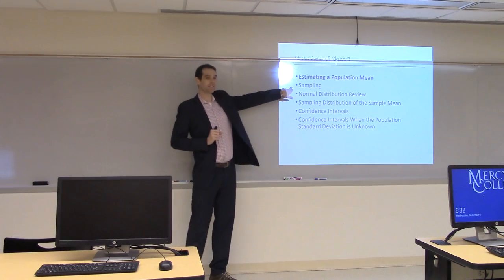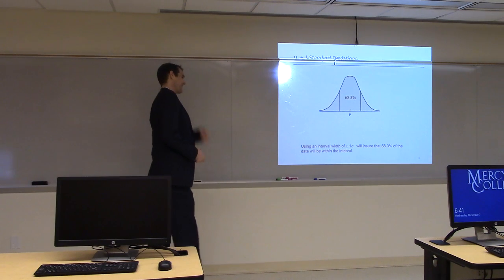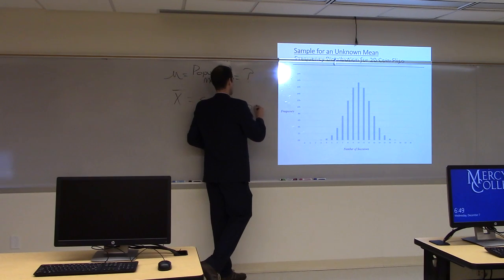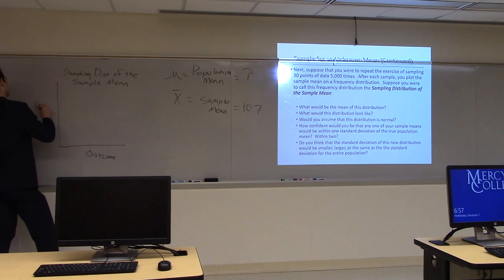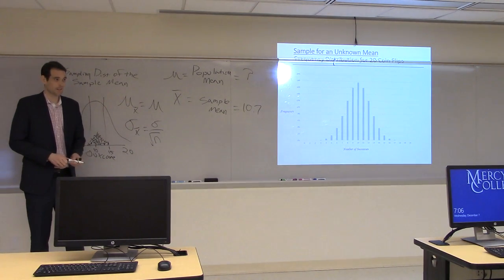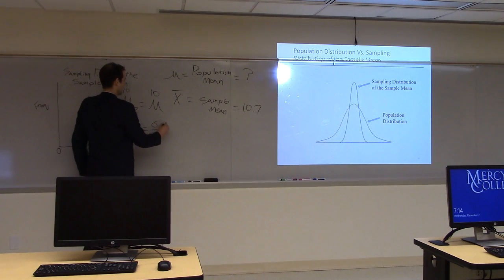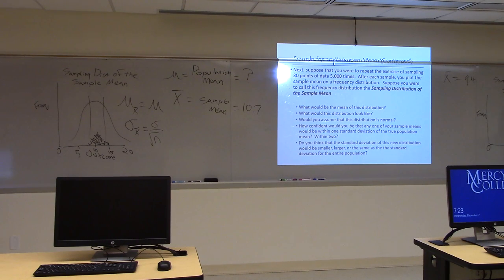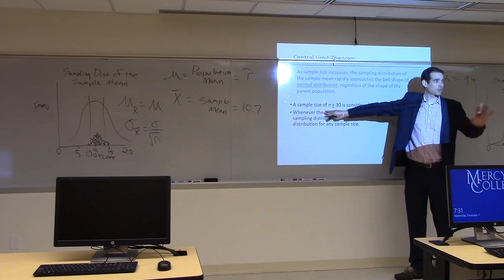Class 2, part 1